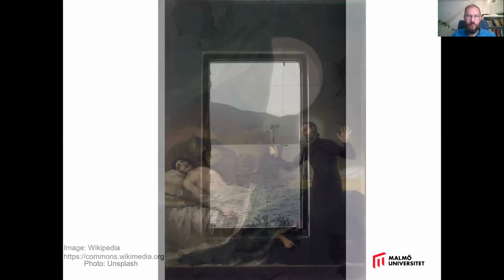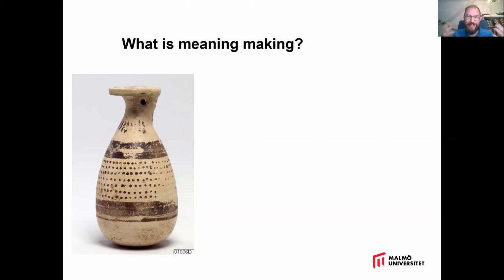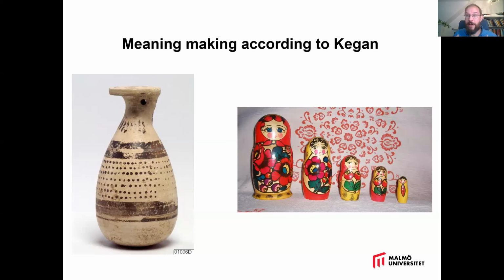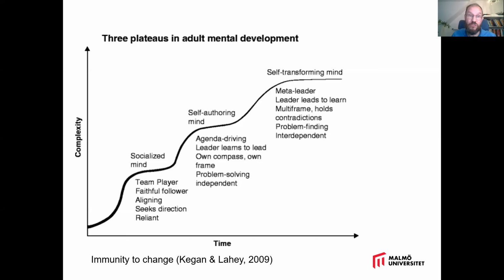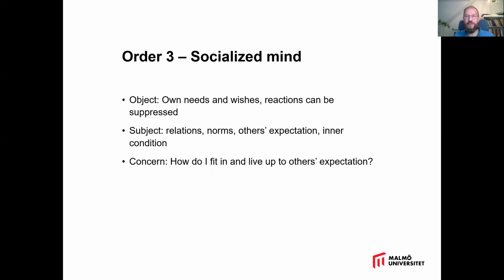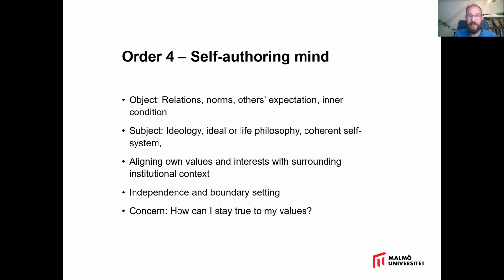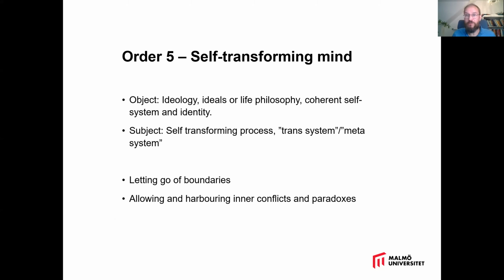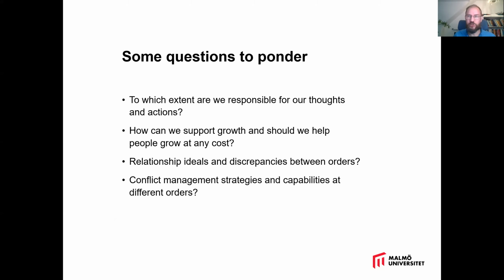Kegan SOT short intro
A short intro to Robert Kegan's Subject Object Theory